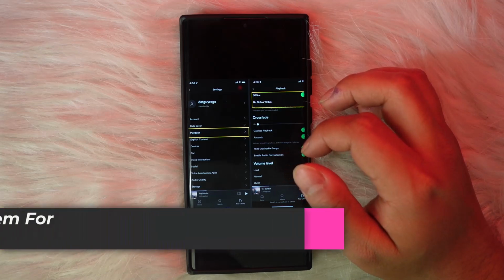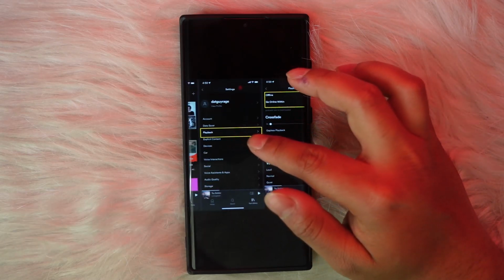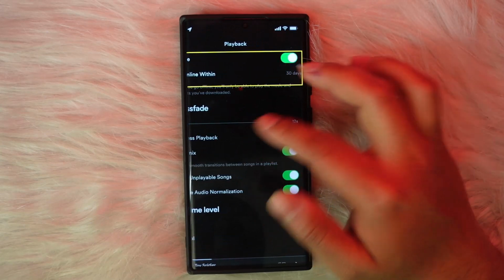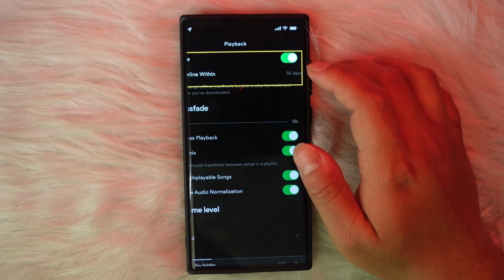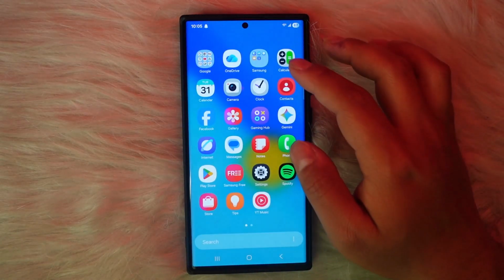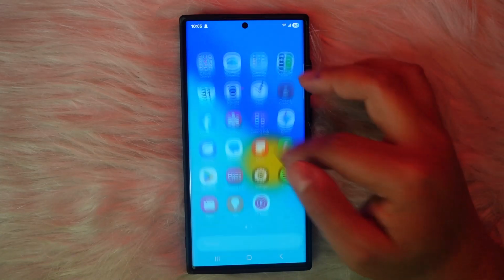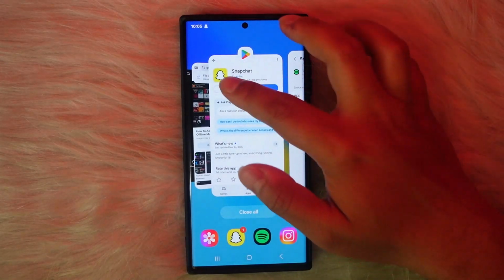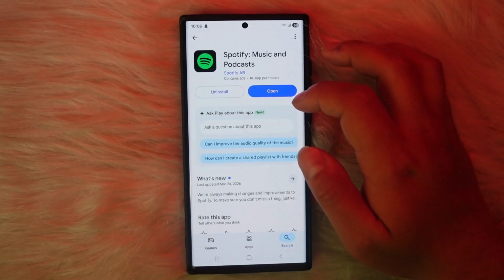How to Fix Spotify Offline Mode Problem (2026) | Spotify Not Going Online Fix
Is your Spotify stuck in Offline Mode or not going online? In this step-by-step tutorial, you’ll learn how to fix the Spotify offline mode problem and restore normal streaming.

This issue can happen due to app settings, network problems, or sync errors. This guide will help you quickly troubleshoot and get Spotify working again.

In this video, you’ll learn:

How to fix Spotify offline mode issue
How to turn off offline mode in Spotify
How to fix Spotify not connecting to internet
Tips to restore normal streaming on Spotify

This tutorial is perfect for users facing playback issues, connection errors, or offline mode bugs in Spotify.

how to fix spotify offline mode problem, spotify offline mode fix, spotify not going online fix, spotify connection problem, turn off offline mode spotify, spotify app not working fix, spotify internet issue solution, spotify troubleshooting guide, spotify playback problem fix, spotify 2026 tutorial, spotify tips and tricks, music app fix, spotify login and connection fix, spotify beginner guide, offline mode error spotify